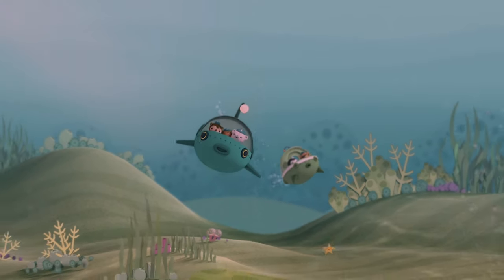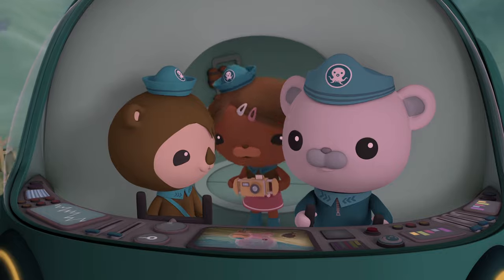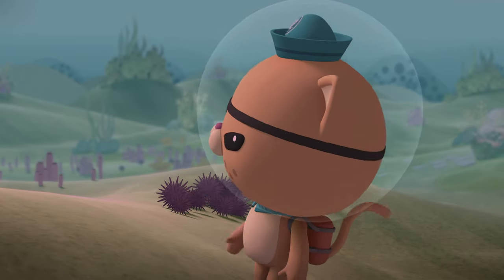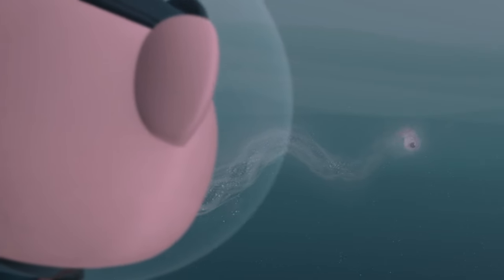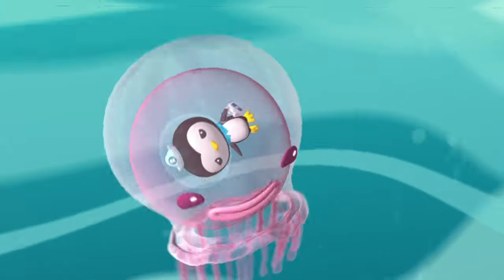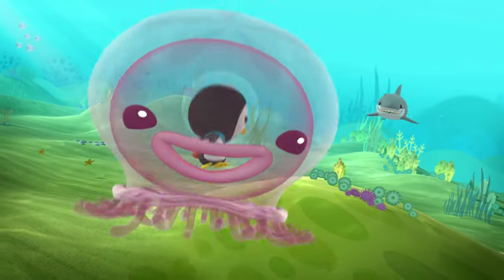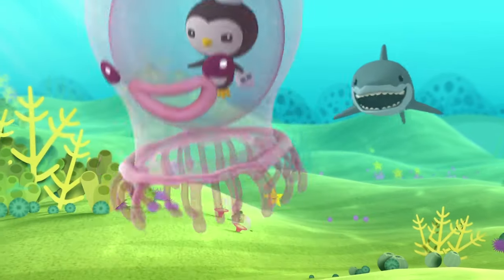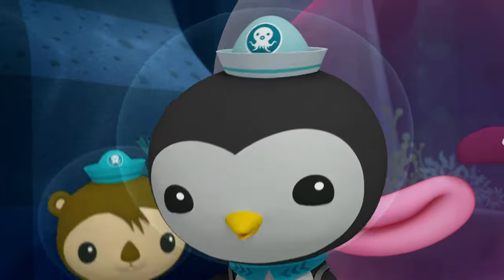The Giant Jelly | Full Episode 38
The Octonauts must rescue Peso when he gets trapped inside a giant Comb Jelly!

The Octonauts are a crew of eight adorable animals who explore the ocean in search of adventure and fun! From their undersea "Octopod" base, the eight talented critters (including a valiant polar bear, daredevil kitten, and engineering-whiz bunny) are always ready for excitement.

Octonauts and Friends is the home of all of Silvergate's best preschool shows including Octonauts, Chico Bon Bon: Monkey with a Toolbelt, Peter Rabbit, and much more!